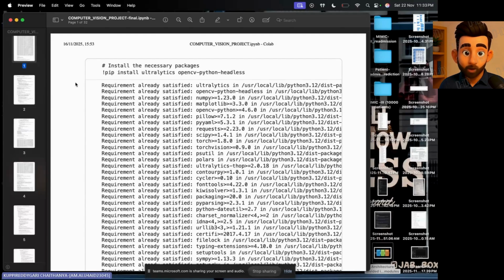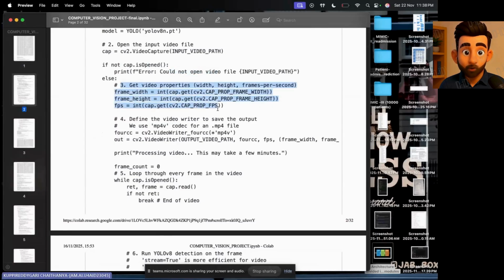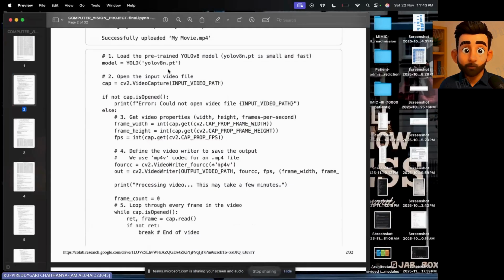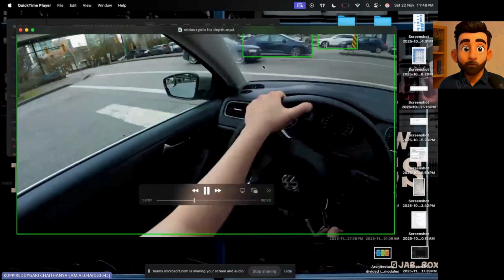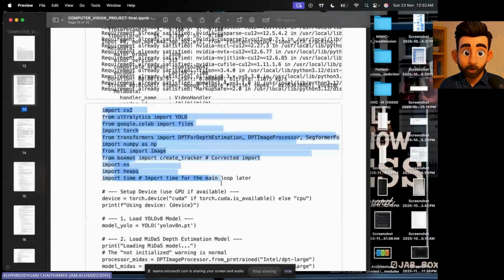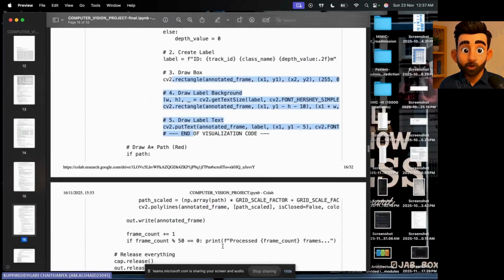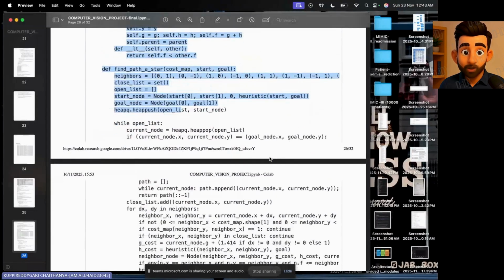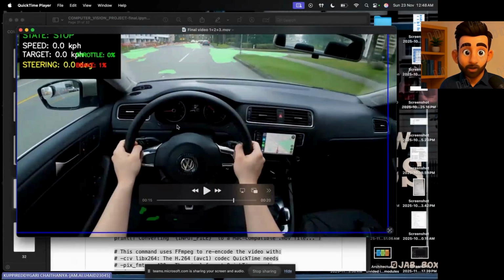Code Explanation of self Driving Car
Title: Software-Based Autonomous Driving Using Deep Learning and Path Planning

🔹 This video demonstrates a complete autonomous driving pipeline built entirely using deep learning and software-based perception, without LiDAR or additional sensors.
🔹 The system captures real-world footage and performs vehicle detection, distance estimation, road segmentation, path planning, and PID-based control.

🎯 Modules Shown in the Video

🔵 1. Perception Module

Vehicle detection using YOLOv8

Monocular distance estimation using MiDaS

Multi-object tracking using DeepSORT

🟢 2. Planning Module

Road & lane segmentation using SageFormer / SegFormer

Safe path generation using A* path planning

Behavioral logic (overtake, stop, lane-keep)

🟠 3. Control Module

PID-based steering control

PID speed/throttle control for smooth driving

💡 Key Highlights

✔ Fully software-driven autonomous navigation
✔ Real-time execution from a single RGB camera
✔ No need for LiDAR or expensive sensors
✔ Suitable for ADAS (Advanced Driver Assistance Systems)

📌 Technologies Used

💻 Python, OpenCV
🤖 YOLOv8, MiDaS, SegFormer/SageFormer, DeepSORT
🛣️ A* Algorithm
⚙️ PID Controller

📬 Want the Source Code or Research Paper?

Drop a comment or message! I’d love to help 👇😊